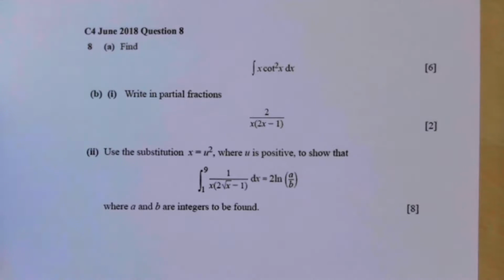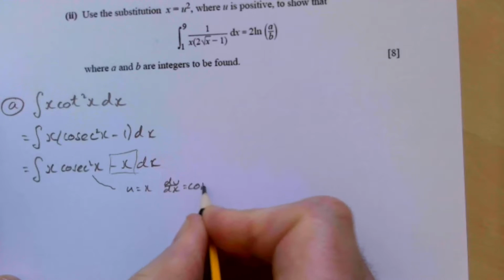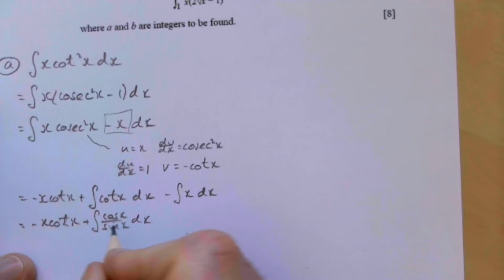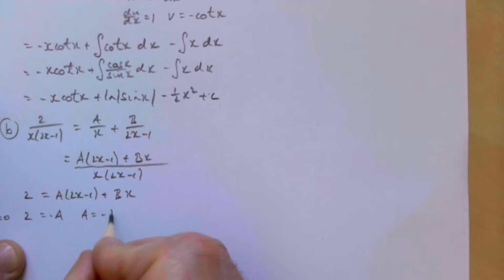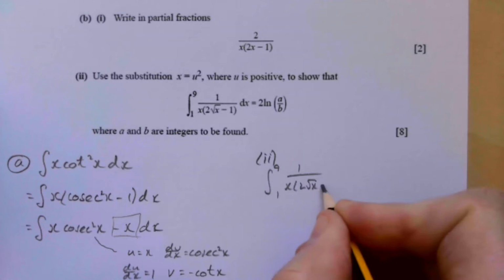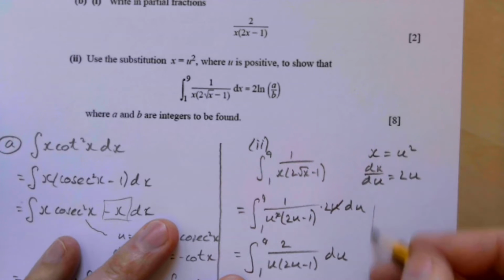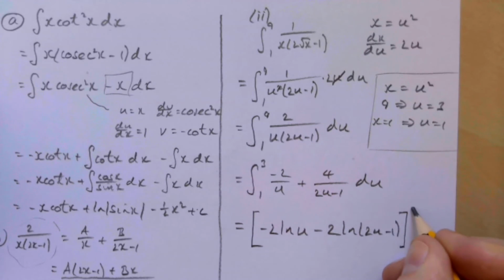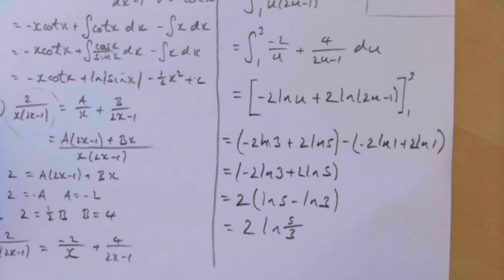CCEA A2 Pure Mathematics - Integration - zh - C4 - Jun 2018 - qu 8